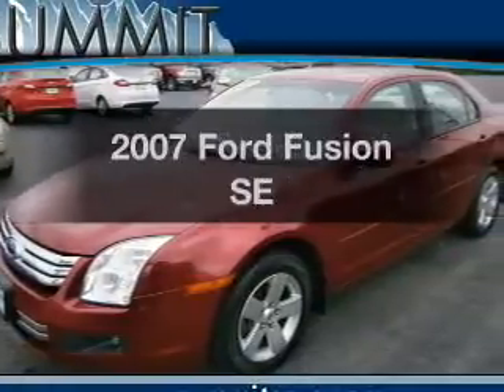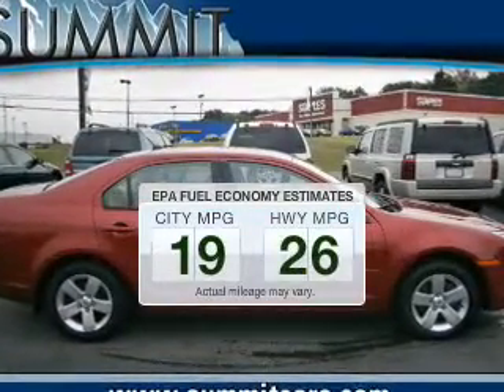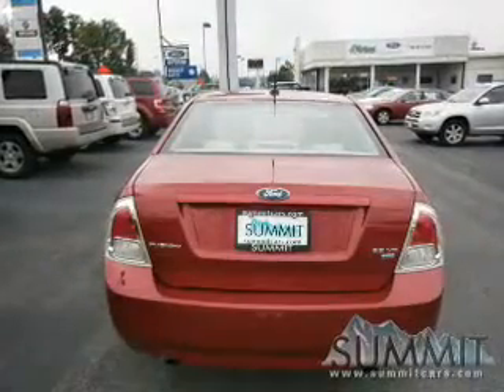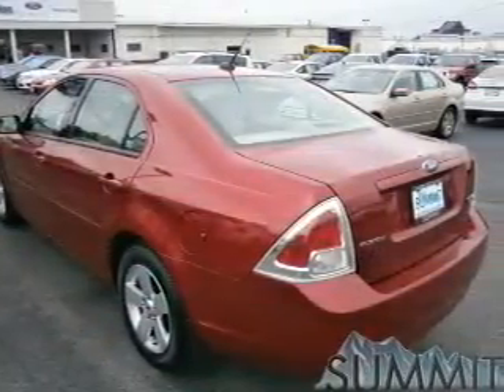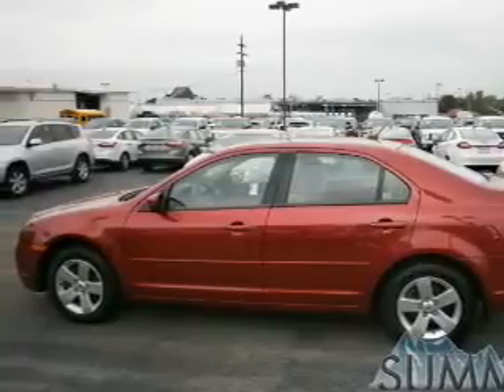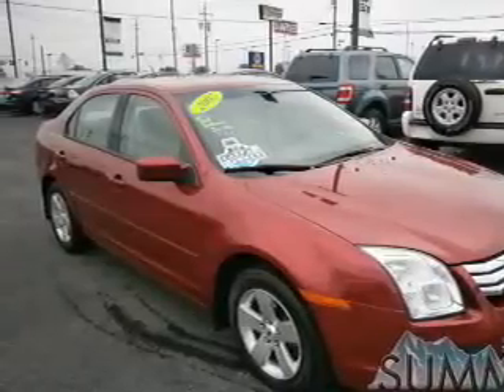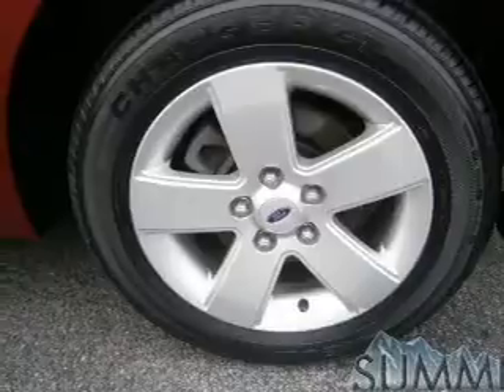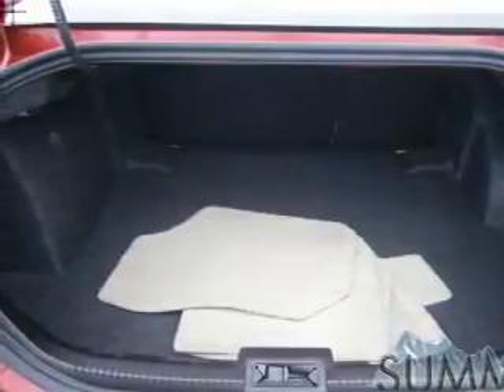2007 Ford Fusion - Auburn NY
Find similar vehicles:
Year: 2007
Make: Ford
Model: Fusion
Trim: SE
Engine: 3.0 liter 6 cylinder 24 valve
Transmission: 6-Speed Automatic
Color: Red
Mileage: 59812
Address:
305 Grant Ave.